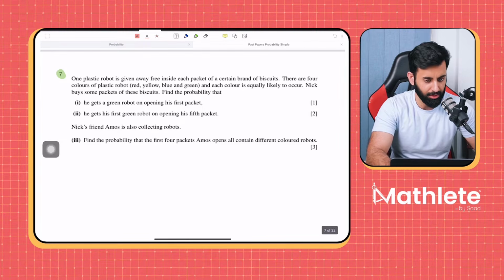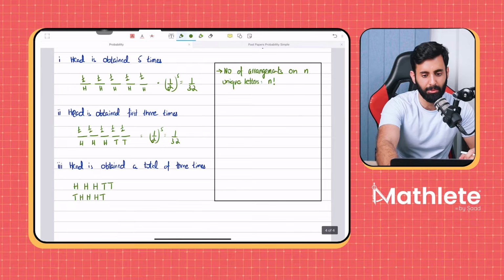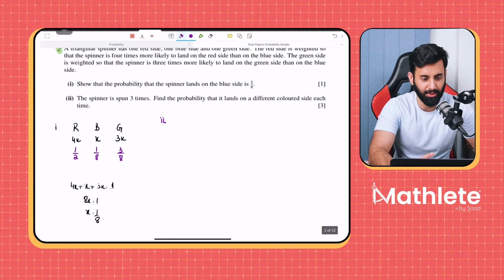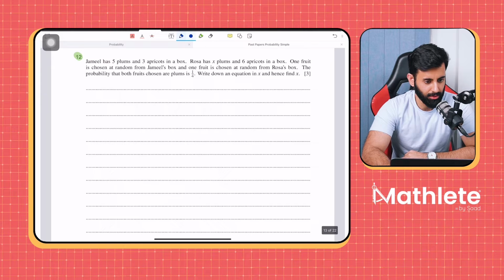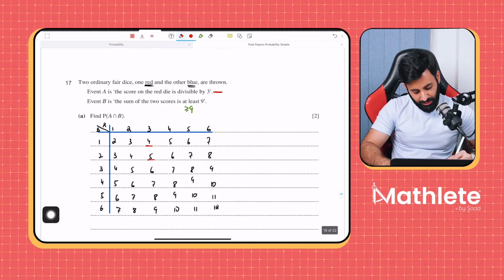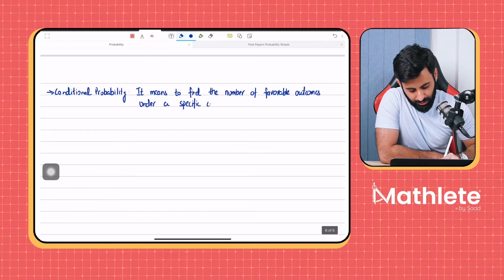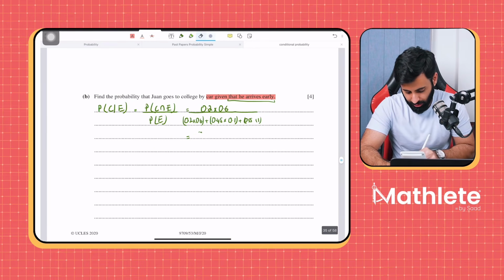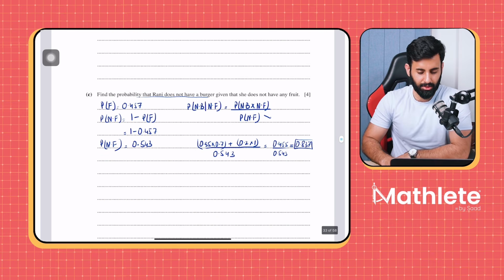A Level Math - S1 - Probability - Independent events and Conditional Probability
In this video, we will learn about independent events and conditional probability